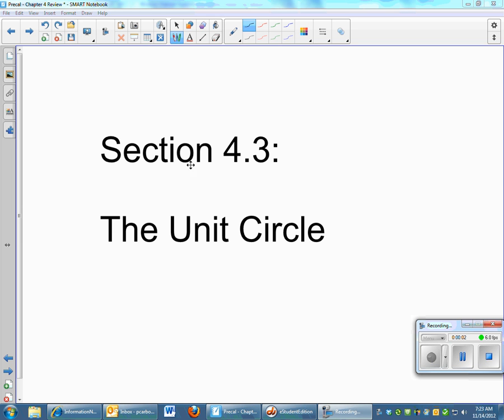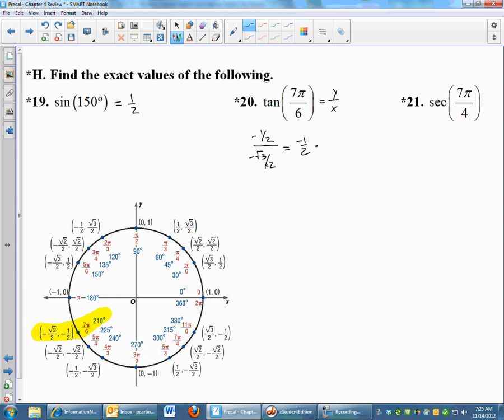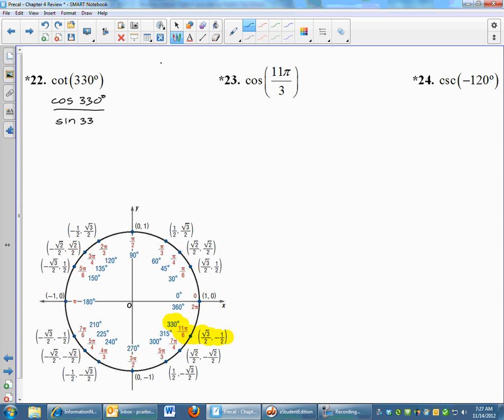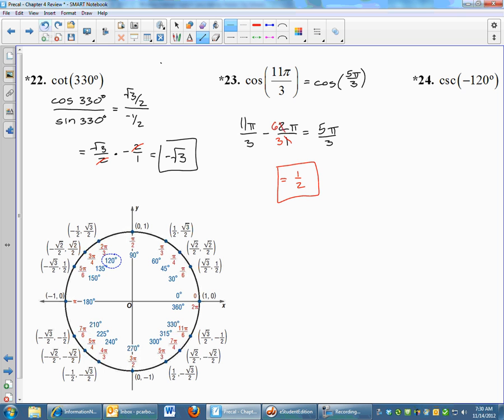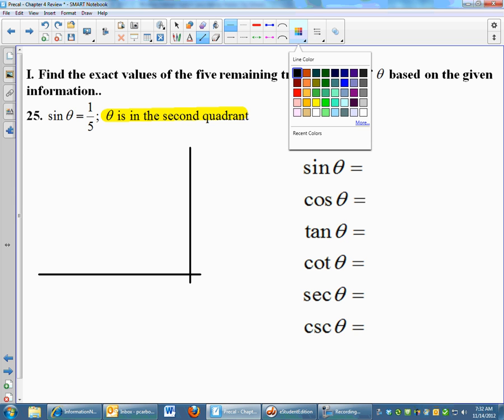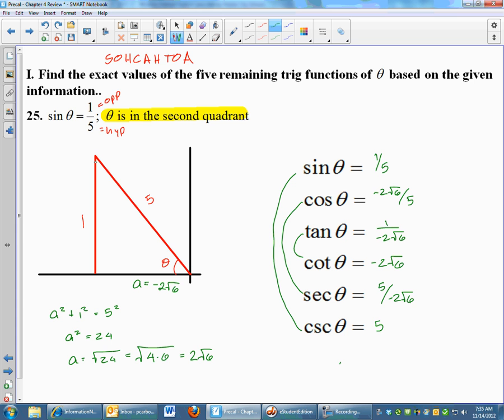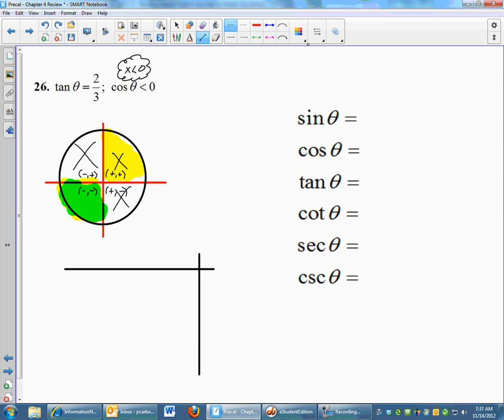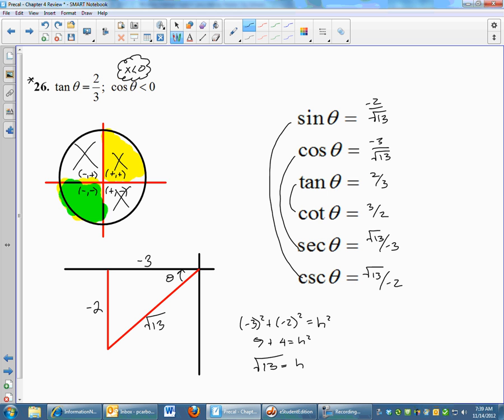Precal Chapter 04 Review, Section 4.3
A lesson on the basics of the unit circle.